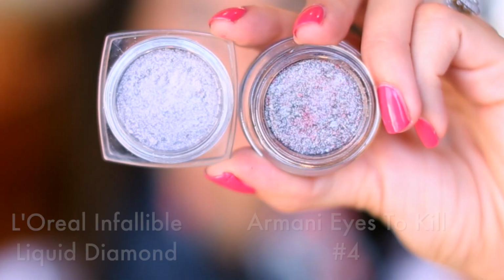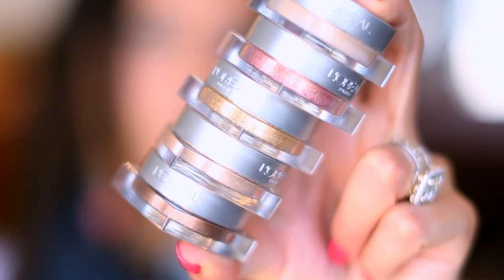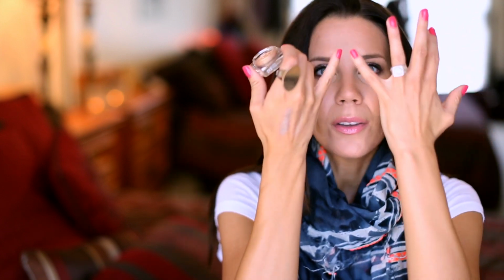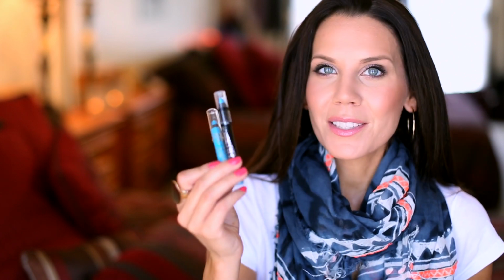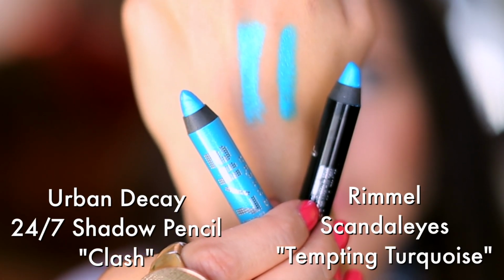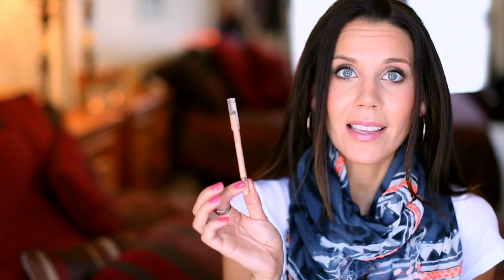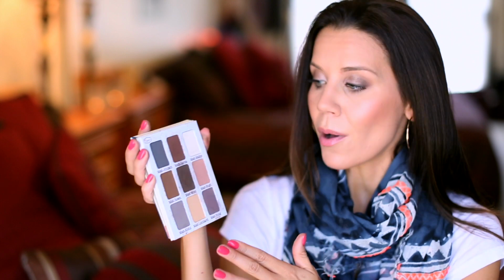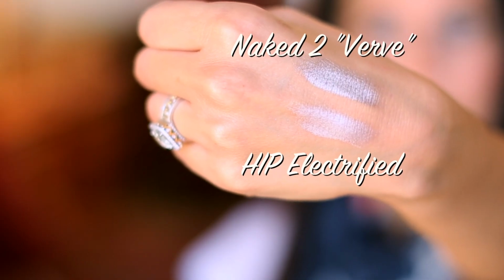DRUGSTORE DUPES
For this weeks requested video I'm sharing some of my favorite Drugstore Dupes for eyes! These are trusted favorites of mine and I believe you'll love them! Be sure to leave a comment requesting the next video you want to see!!

xo's ~ Tati

Thanks for the awesome suggestion guys!

~ PRODUCTS SHOWN ~
Armani Eyes To Kill #4
L'Oreal Infallible Eye Shadow "Liquid Diamond"
Tom Ford Cream color For Eyes "Platinum"
Flower Cosmetics Creme Shadow "Good As Mari-gold"
MAC Paint Pot "Antique Diamond"
Maybelline Color Tattoo "Mossy Green"
Urban Decay 24.7 Glide On Shadow Pencil
Rimmel Scandaleyes Liner "Tempting Turquoise"
Lola Highlight Pencil "French Pink"
Rimmel Scandaleyes Liner "Nude"
Naked 2 Palette
Flower Cosmetics Shadow Play "Foxy Browns"
The Balm Meet Matte Nude Palette
L'Oreal H.I.P Duo "Electrified

MAKEUP WORN
~ FACE ~
- Benefit Stay Flawless 15 Hour Primer
- Chanel Vitalumiere Aqua ~ B30
- Maybelline Fit Me Concealer "Fair"
- It Cosmetics Celebration foundation ~ Medium Beige
- MAC Powder Blush ~ Ripe For Love
- It Cosmetics My Sculpted Face

~ EYES ~
- The Balm Put A Lid On It Eye Primer
- Naked 2 Palette *Tease in crease
- Flower Cosmetics Shadow Play Quad ~ Foxy Browns *Both brown shade on outer corner + dark brown as liner
- Physicians Formula Organic Wear Jumbo Lash Mascara

~ BROWS ~
- It Cosmetics Brow Power Universal Brow Pencil
- It Cosmetics Brow Power Lift

~ LIPS ~
- It Cosmetics Waterproof Liner Stain ~ Nude Light/Medium
- Illamasqua Lipstick ~ Sonnet
- It Cosmetics Vitality Butter Gloss ~ Pretty In Pink

~ NAILS ~
- Emma Jean Nail Paint ~ Jamaica Mango Tango

SCARF - Urban Outfitters
GOLD HOOPS - Stella & Dot
GOLD RING - Nordstrom Rack

1905 N. Wilcox Ave.

xo's - Tati